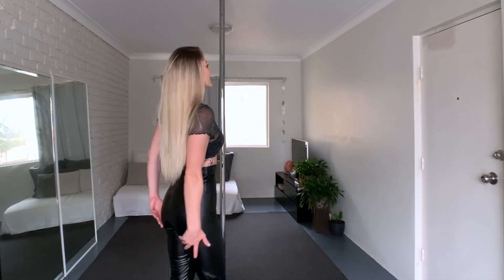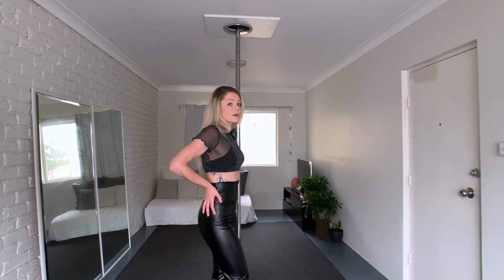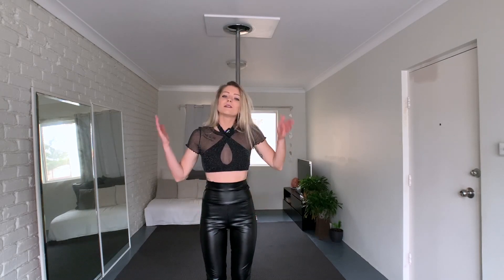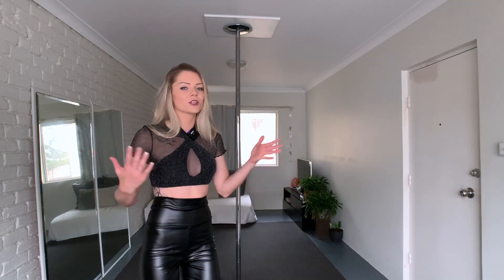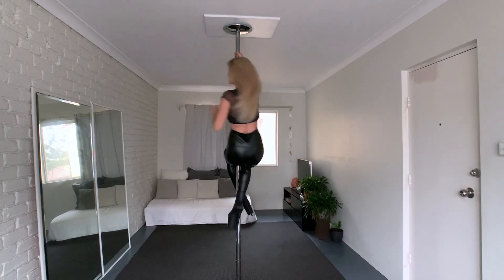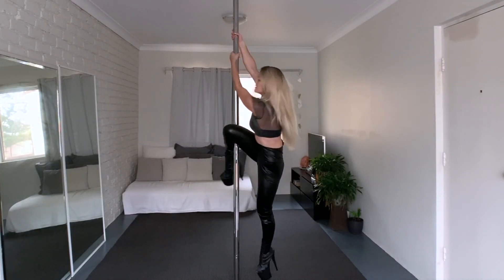Everbellus: Best Selling FAUX LEATHER LEGGINGS on Amazon | Worth The Money?! Review & Try on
In this video I review and try on one of the best selling faux leather leggings on Amazon. I will share my honest thoughts with you, how the fit is and if I think whether they are worth the money or not! I ordered these leggings almost a year ago and then totally forgot about them so this video was well overdue haha. And you know me - of course I had to try them on the pole too (even though they are not made for it)

Everbellus Faux Leather Leggings

X-POLE US:
💜 The Pole I use at home: Xpert Pro (PX), Chrome 45mm
💜 Portable Pole I use for Outdoor Trainings & Shootings: Xstage Lite & powder coated black 45mm Pole

Products I recommend:
♥️ POLE STARTER PACKAGE (model from 2014)
🖐🏽 GRIP AID
👠 HIGH HEEL BOOTS
🆘 CRASH MAT
🧘🏼‍♀️ YOGA BLOCK
💥 RESISTANCE BANDS
🥜 PEANUT MASSAGE ROLLER
🤸🏼‍♀️ FOAM ROLLER

MY FAVOURITE HIGH HEELS:
• knee-high boots
• rose-gold glitter sandals
• black holo sandals
• mermaid sandals